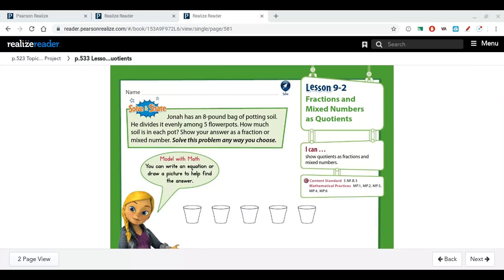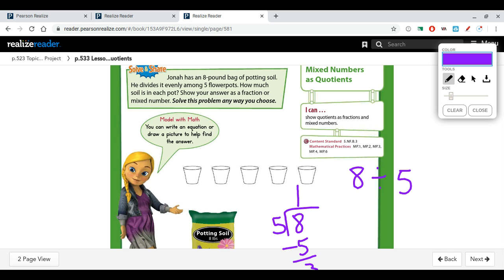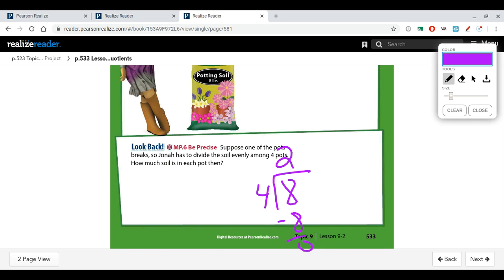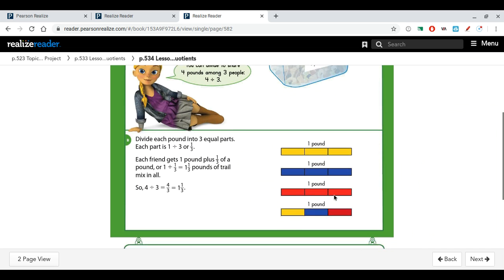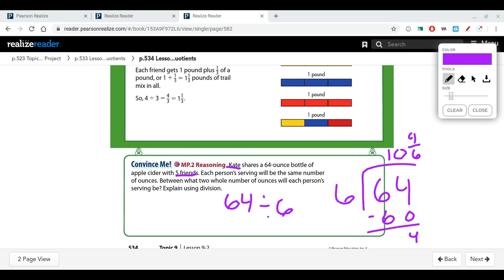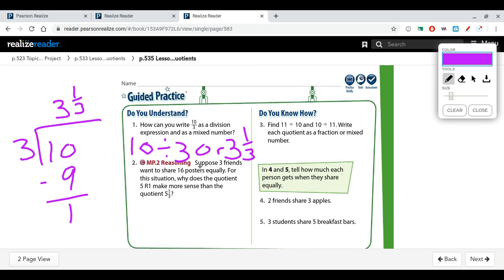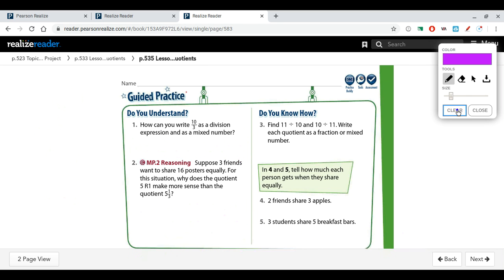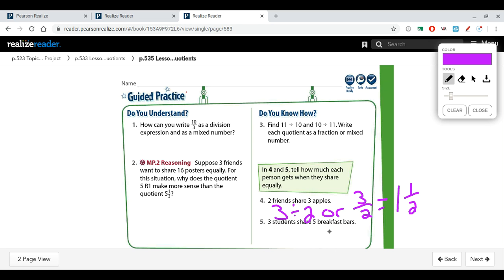9-2 Quotients as Mixed Numbers